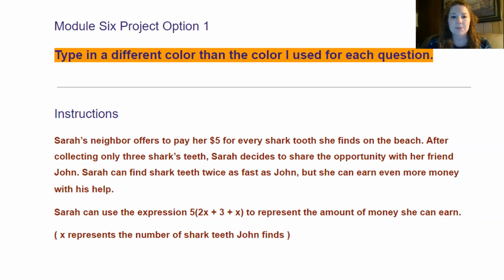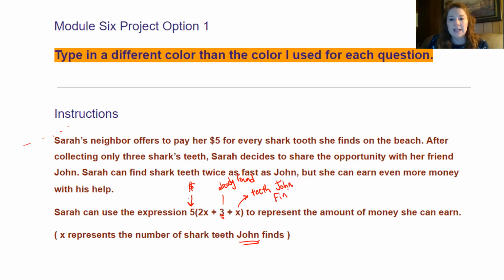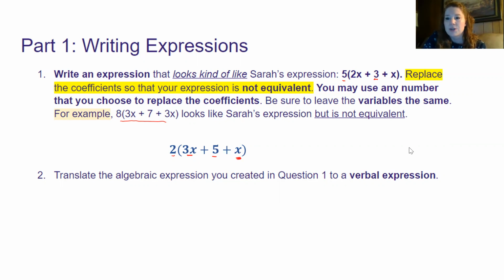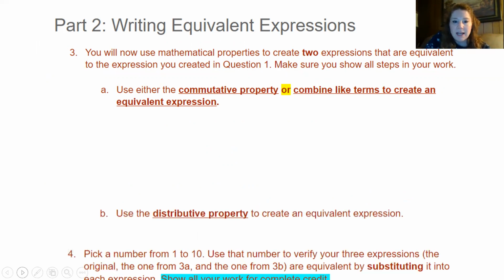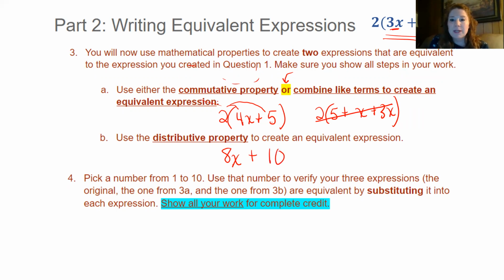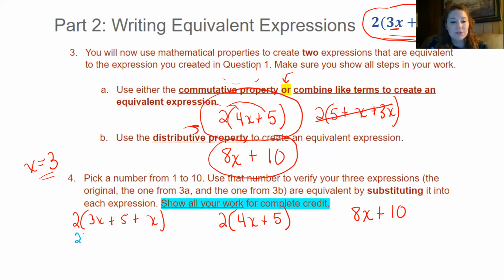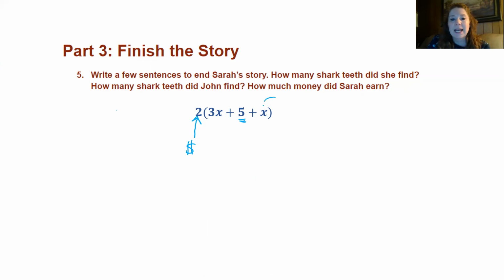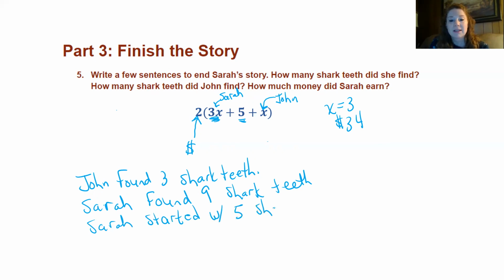6.07 Equivalent Expressions